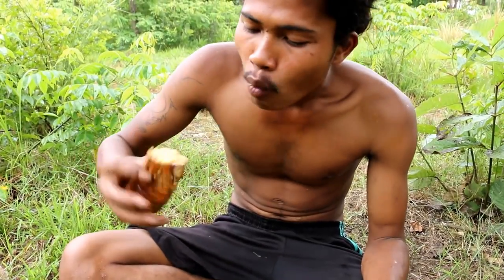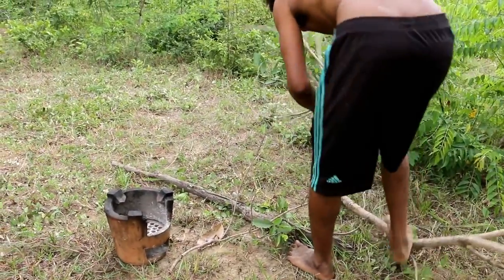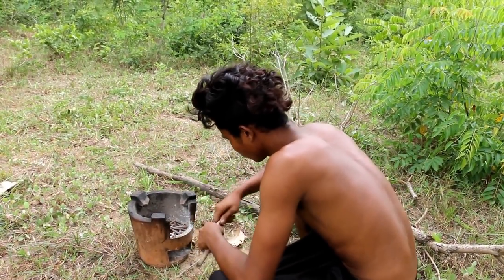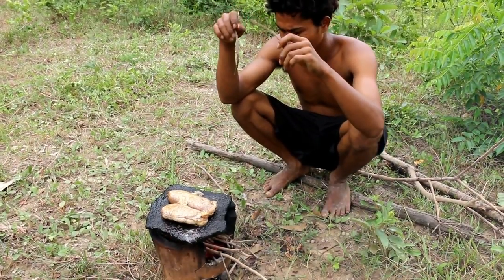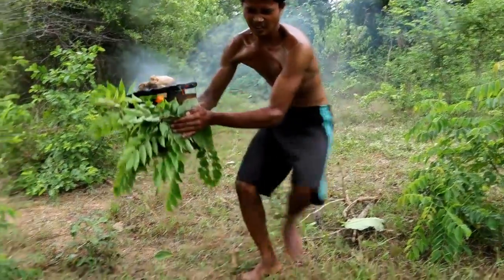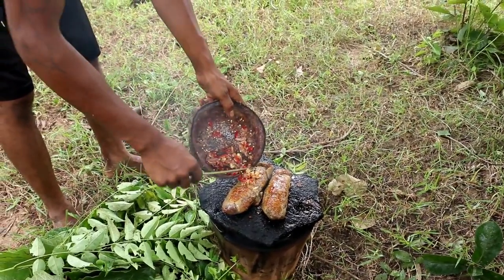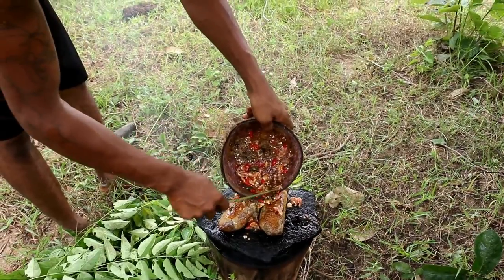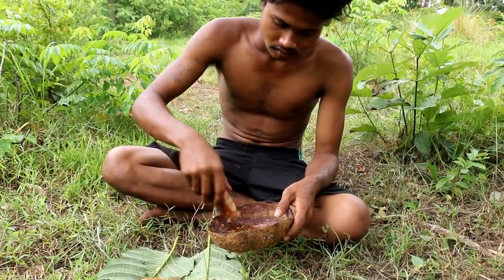Primitive Technology grilled fish egg a rock For eating fish egg eating delicious